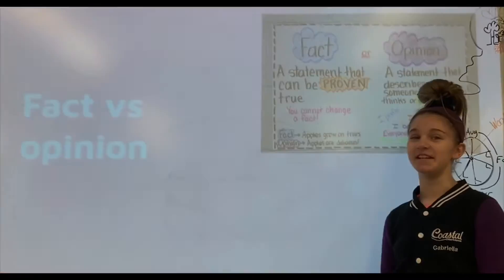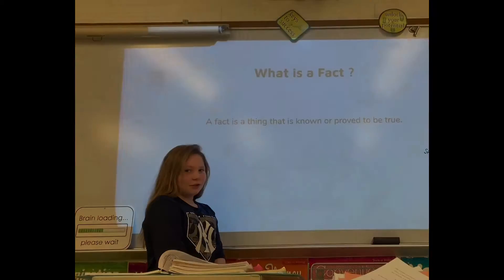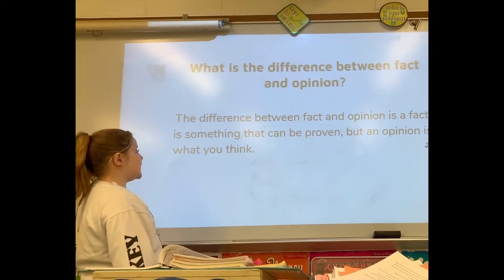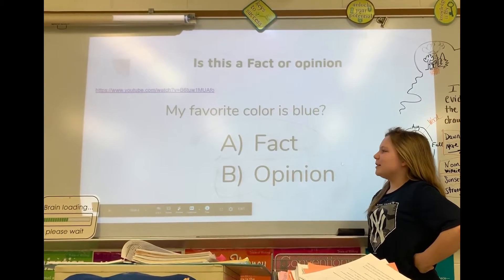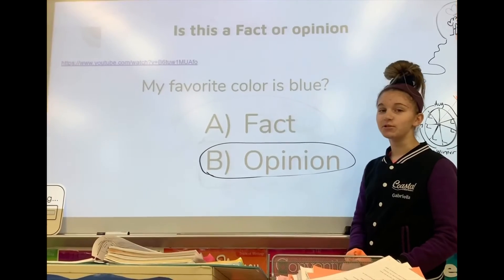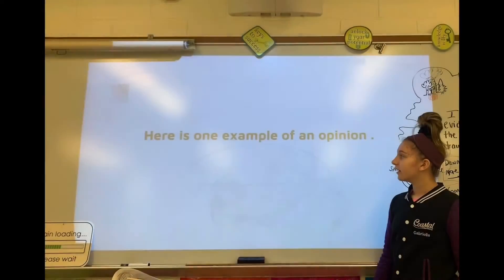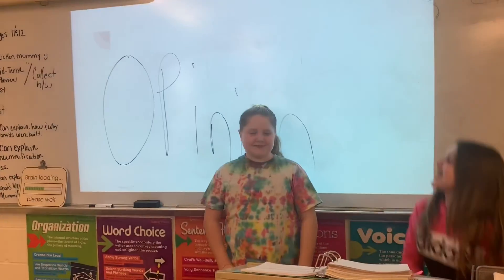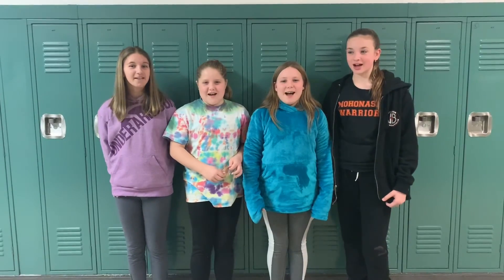Fact versus Opinion